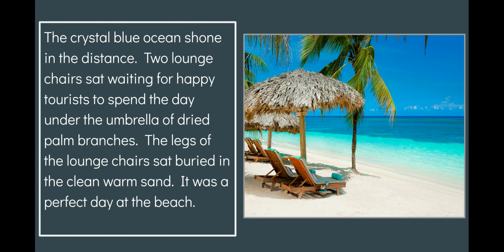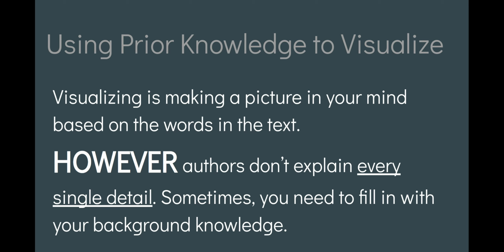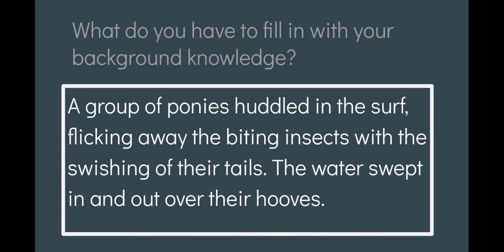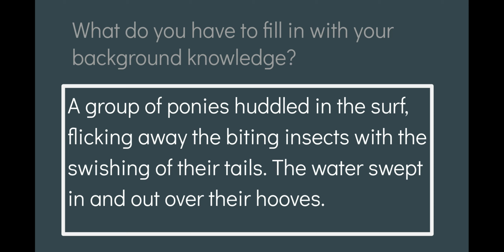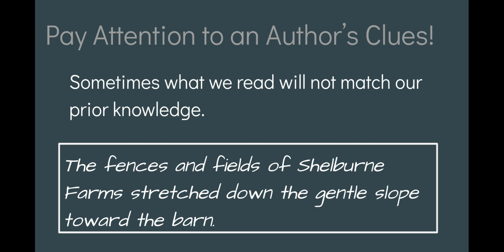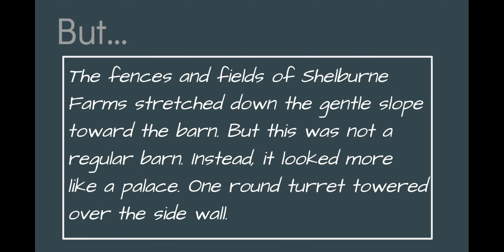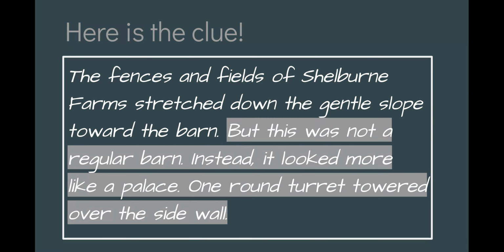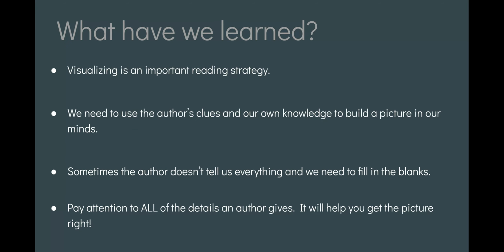Visualizing 2 - Google Slides